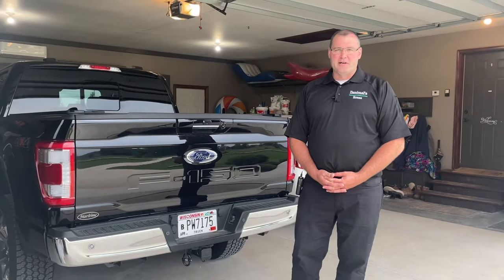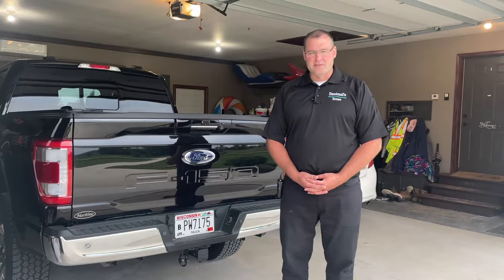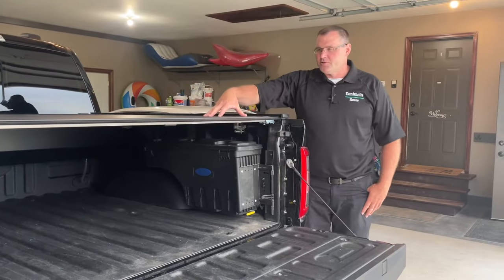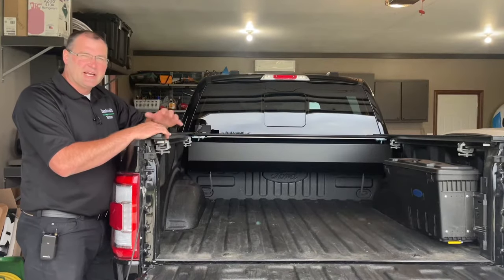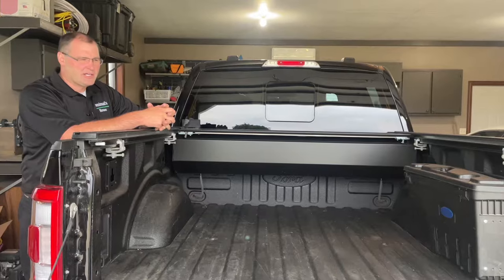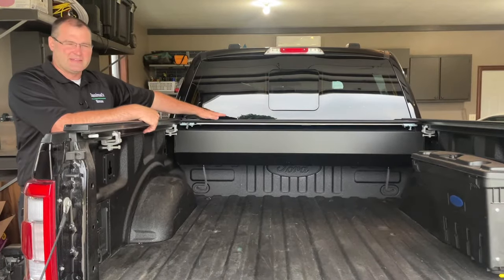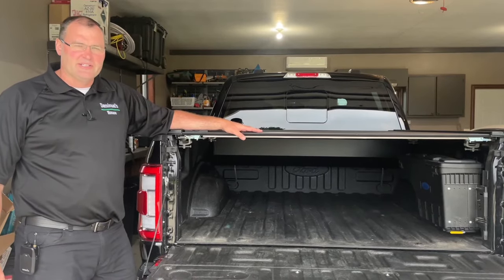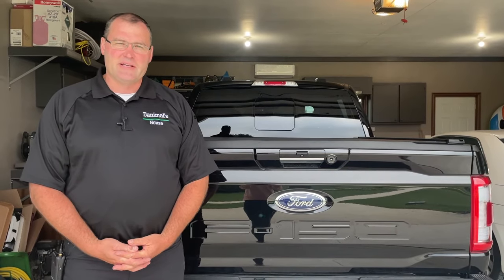Ford F-150 Factory Retractable Tonneau Cover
This video reviews the Ford factory installed retractable tonneau cover on a 2022 F-150 pickup truck.  This option was a $1,599 add-on at the time of truck order.